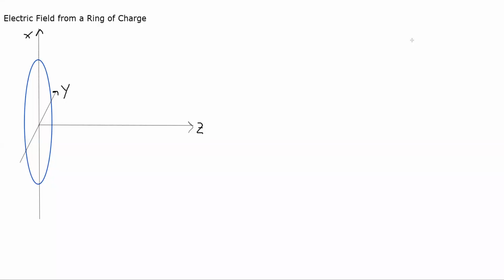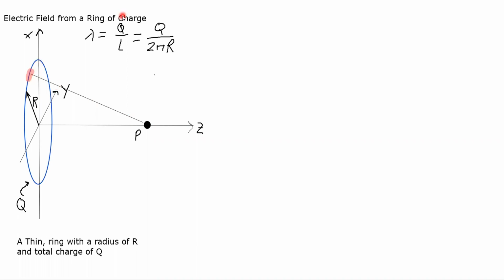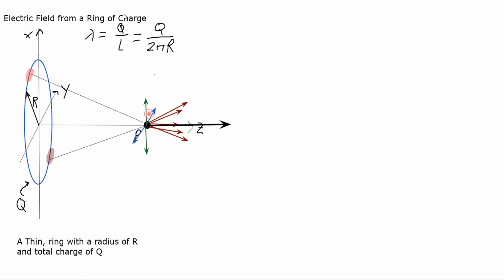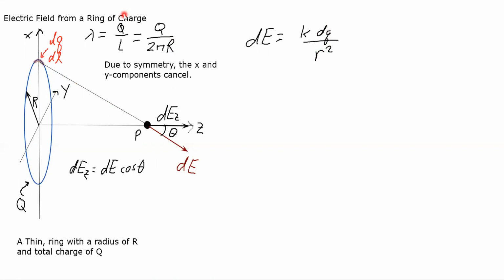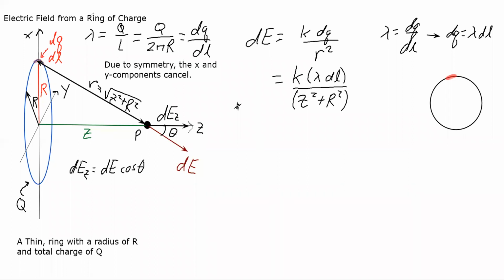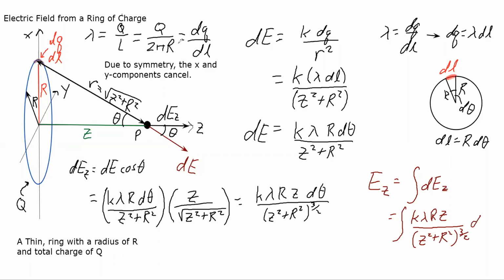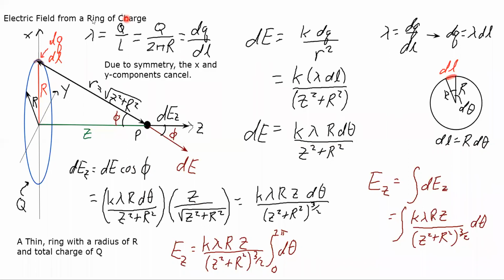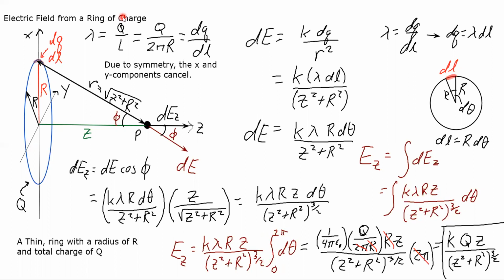Chapter 23: Electric Field from a Ring